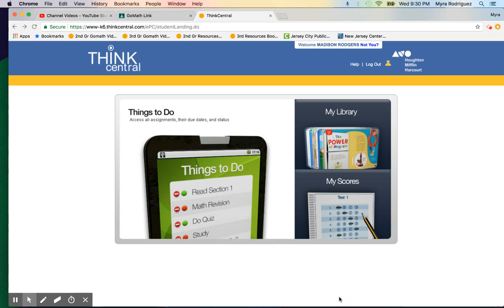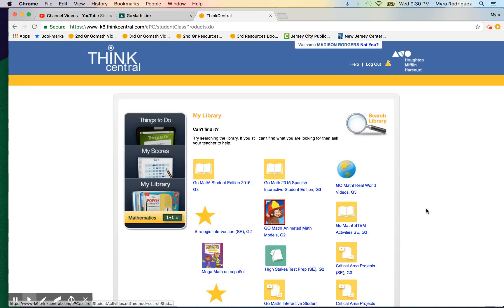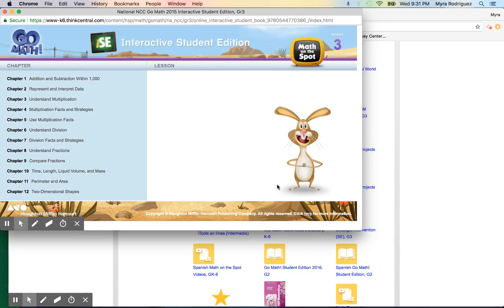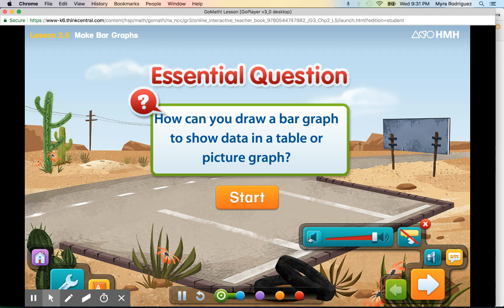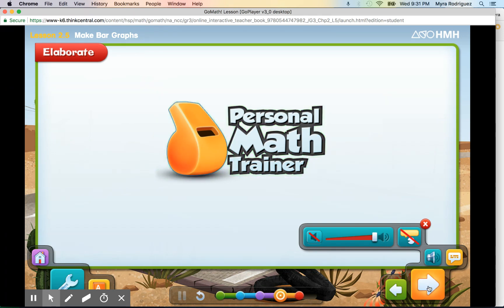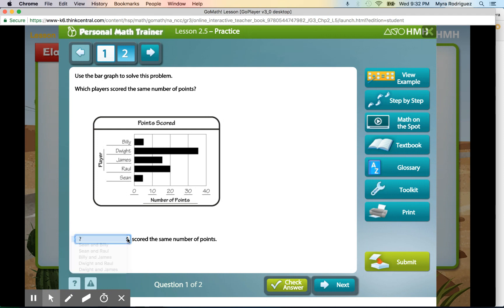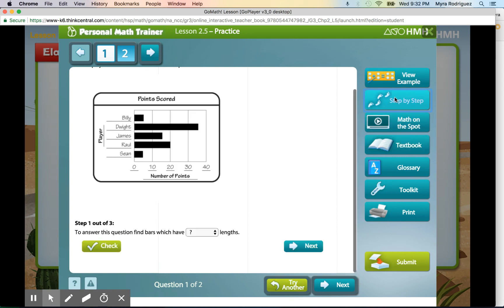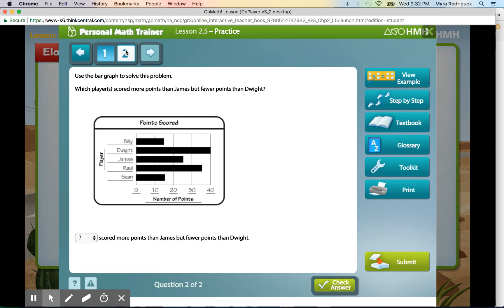GoMath Lessons Video of the Day and Test Prep Questions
Strong parent-teacher relationships greatly impact students' success.  While ay home, going over the daily math lesson of the day and the 2 Personal Math Trainer questions connected to the lesson will positively impact your child's end of chapter math scores.